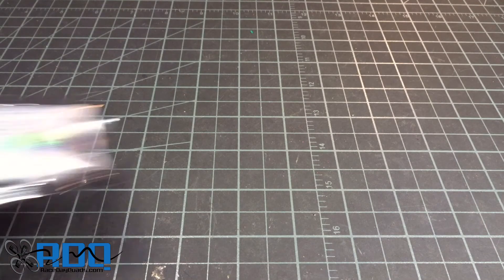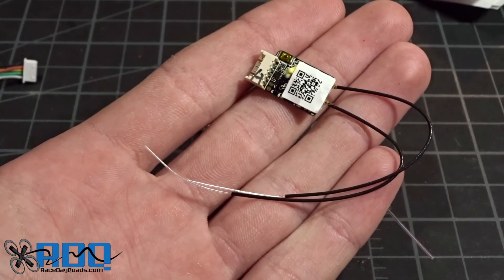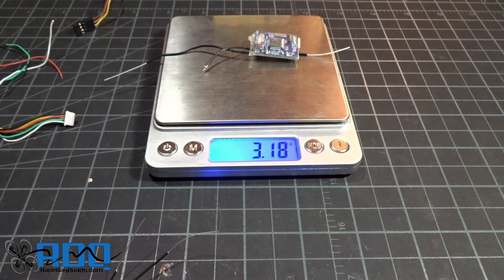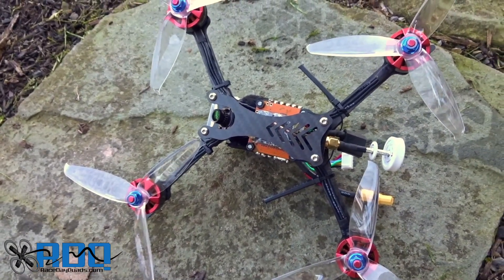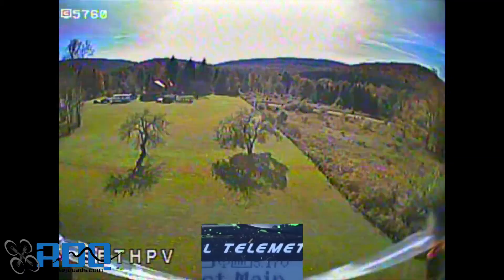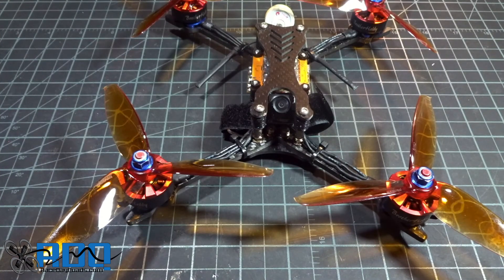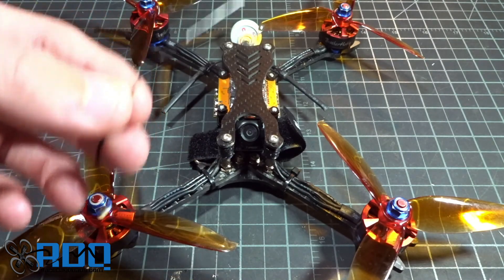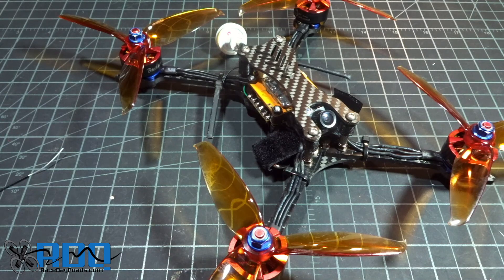FRSKY R-XSR Overview and Review